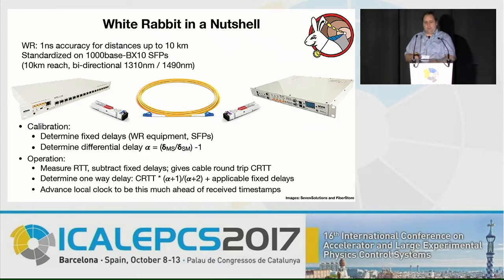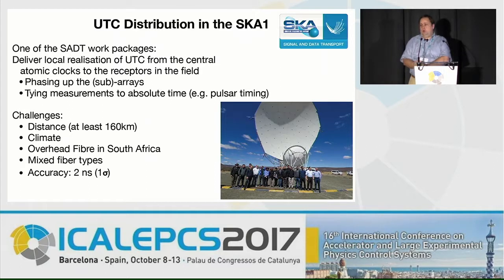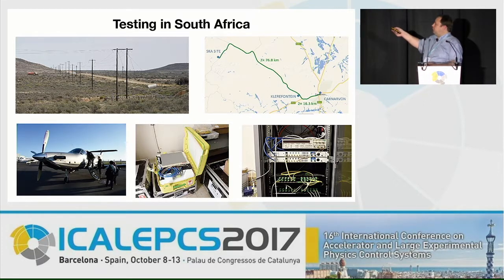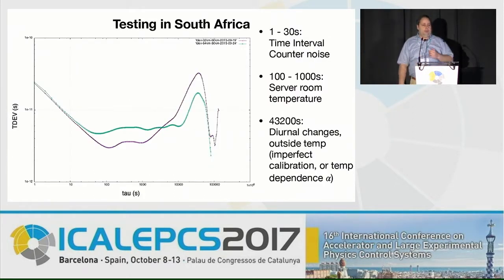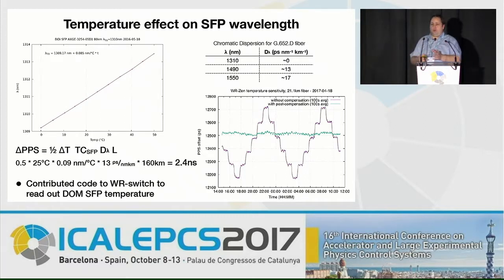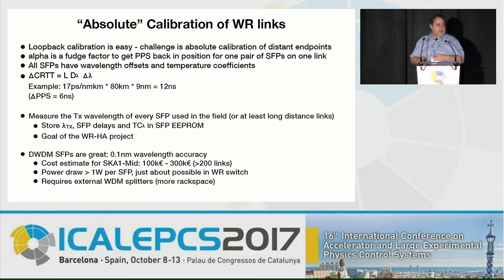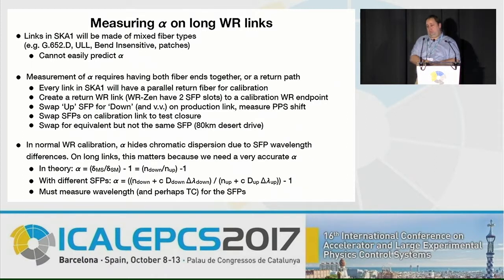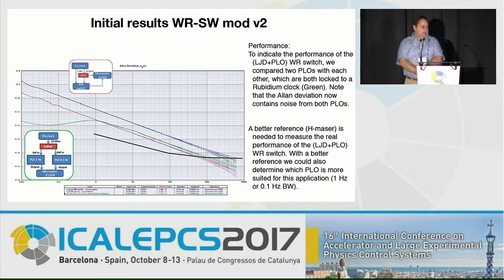TUCPL03: White Rabbit in Radio Astronomy - E.P. Boven (JIVE)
Oral presentation 'White Rabbit in Radio Astronomy' on 10-Oct-2017 at the ICALEPCS2017 'Timing and Synchronization'